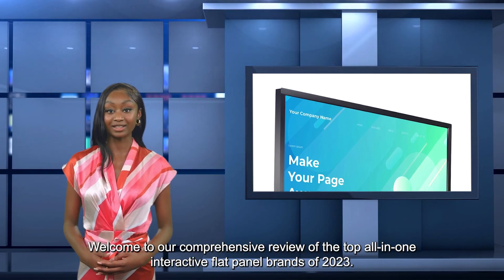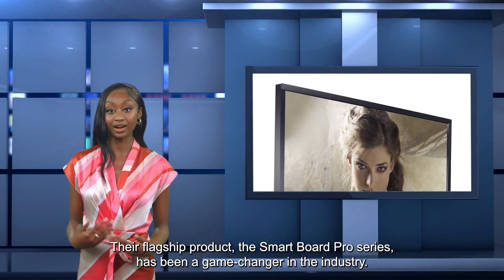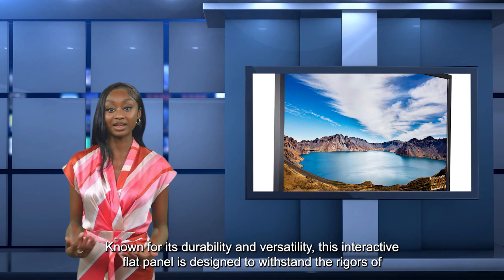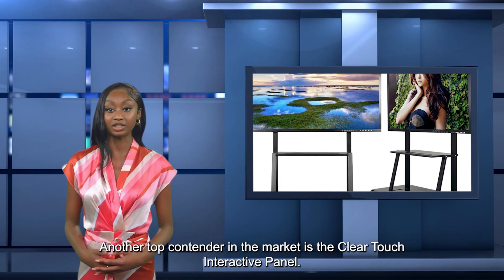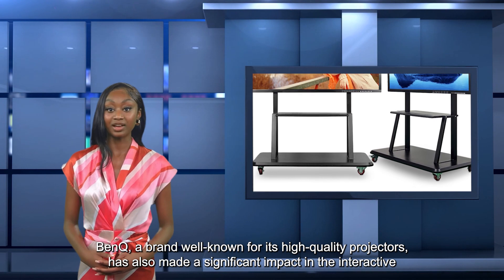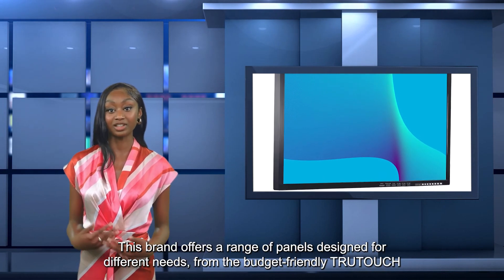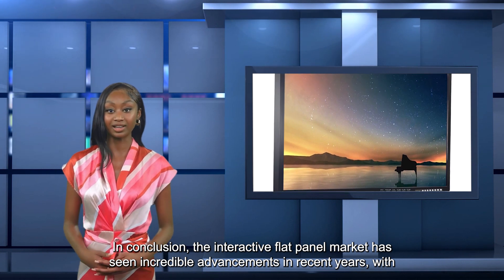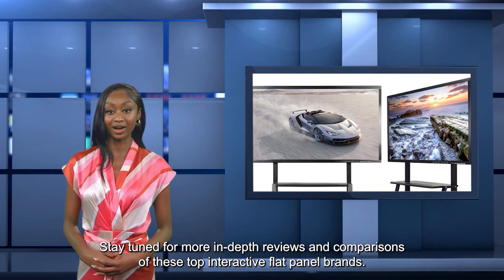The Ultimate Interactive Flat Panel: Revolutionizing Collaboration, Education, and Entertainment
Welcome to the future of interactive technology with the Top All-In-One Interactive Flat Panel! This groundbreaking device is transforming the way we collaborate, educate, and entertain, providing an unparalleled interactive experience.

With its cutting-edge features and versatility, the interactive flat panel is revolutionizing various application scenarios. Let's explore some of the exciting areas where this device truly shines.

Collaborative Work and Presentations:
Say goodbye to traditional whiteboards and projectors. The interactive flat panel allows seamless collaboration, enabling colleagues to work together effortlessly. With touch-sensitive screens, users can write, draw, and annotate directly on the panel, making brainstorming sessions more engaging and productive. Integrated apps and tools facilitate real-time file sharing and editing, making remote collaboration a breeze.

Education and E-Learning:
In the age of digital education and e-learning, the interactive flat panel is a game-changer. Teachers can use it as a powerful teaching tool, enhancing visual learning and student engagement. From interactive lessons to immersive virtual field trips, this device takes education to the next level. Its intuitive interface and extensive content resources make learning exciting and easily accessible.

Training and Professional Development:
Whether you're conducting employee training or professional development workshops, the interactive flat panel provides an effective platform. Its large high-definition display ensures clear visuals, while interactive features foster active participation. From interactive quizzes to real-time feedback, this device promotes interactive learning, ensuring information retention and skill development.

Gaming and Entertainment:
Why settle for a small computer screen when you can immerse yourself in gaming and entertainment on a large interactive flat panel? Compatible with gaming consoles and featuring high-resolution displays, this device offers an unparalleled gaming experience. From action-filled adventures to multiplayer competitions, the interactive flat panel takes entertainment to new heights.

Information and Wayfinding:
In public spaces such as shopping malls, airports, and museums, the interactive flat panel serves as an interactive information hub. Users can access maps, directories, and event schedules with a simple touch, facilitating wayfinding and improving visitor experiences. The interactive panel can also showcase advertisements and promotions, maximizing engagement and revenue generation.

The Top All-In-One Interactive Flat Panel is truly a groundbreaking device that is redefining the way we interact, educate, and entertain. Its versatility and vast range of applications make it an asset in various sectors, from corporate environments to educational institutions and public spaces.

As we embrace the era of interactive technology, the interactive flat panel stands out as a powerful tool, inspiring collaboration, engagement, and creativity. Are you ready to unlock its limitless potential? Step into the future with the Top All-In-One Interactive Flat Panel.